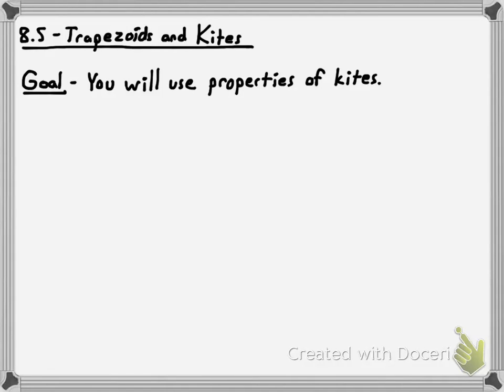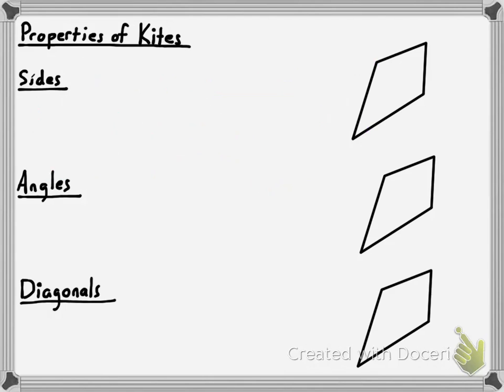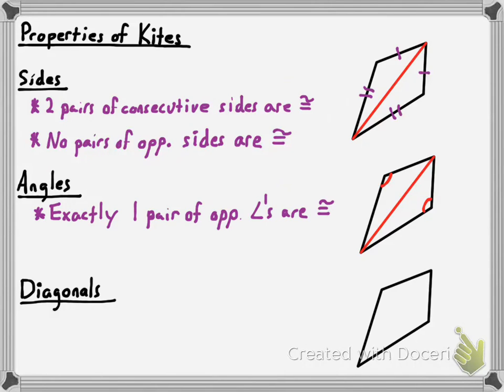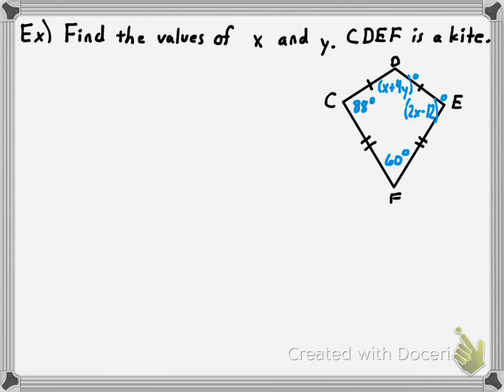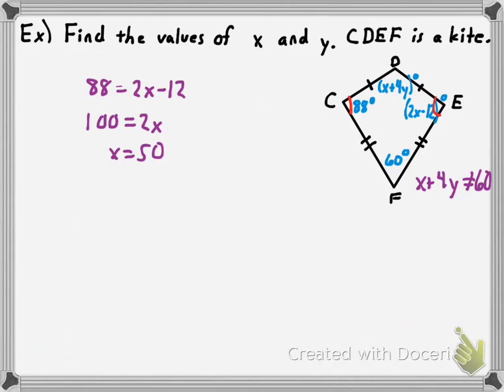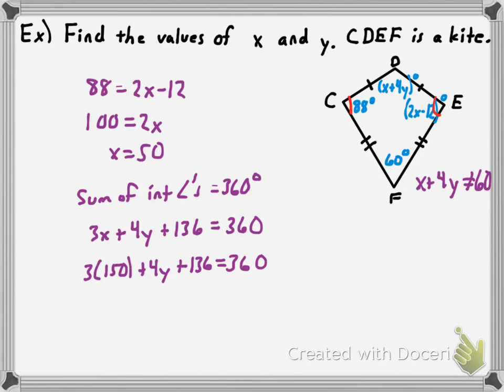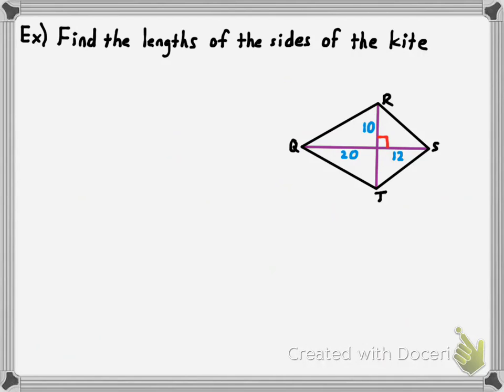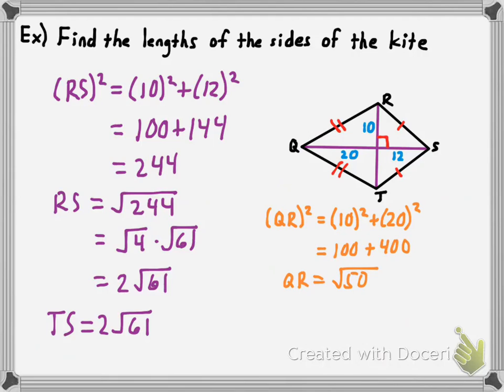Properties of Kites